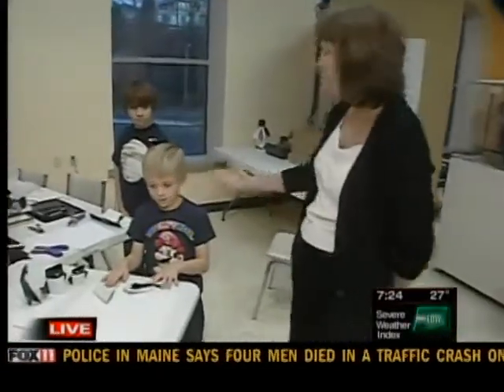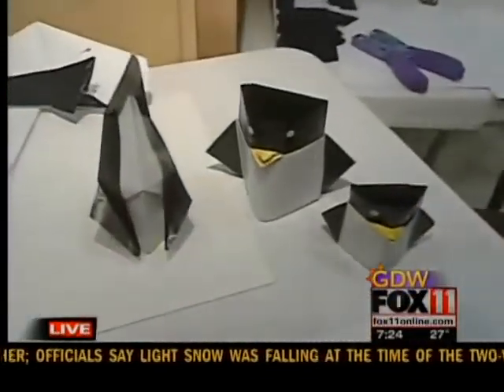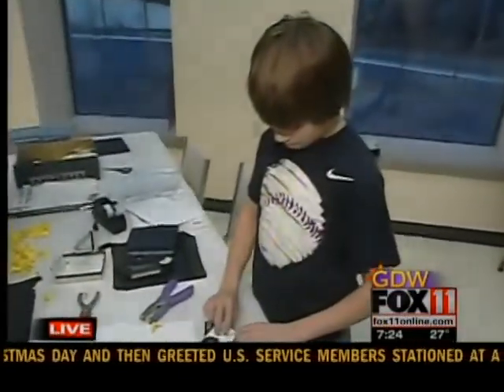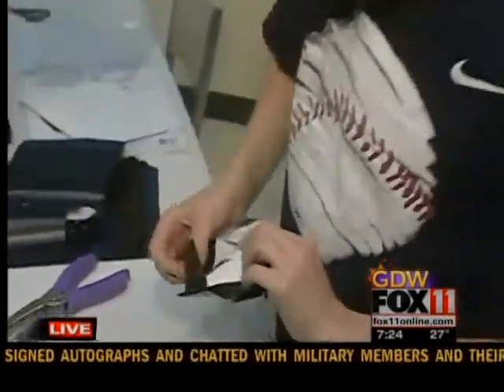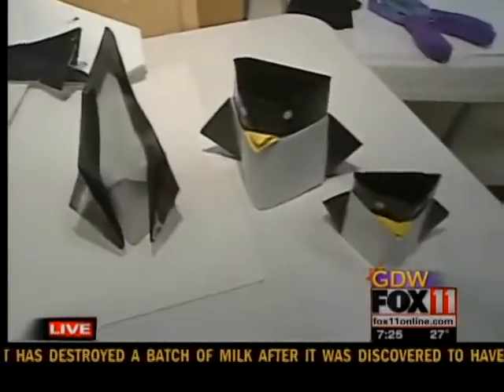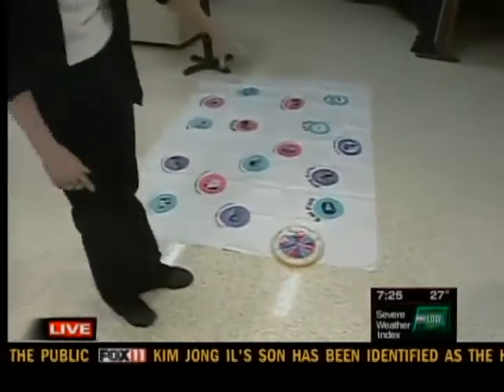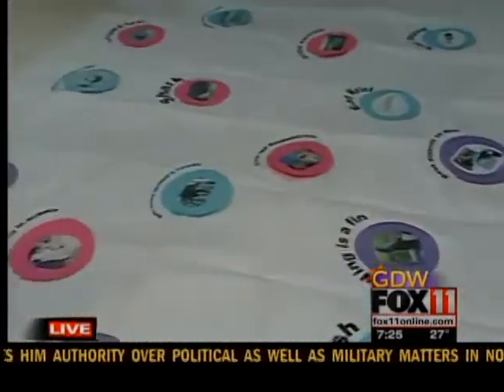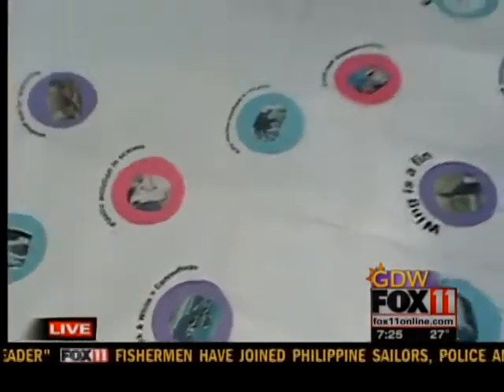7 AM Penguins a Plenty Paper Discovery Center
7 AM Penguins a Plenty Paper Discovery Center